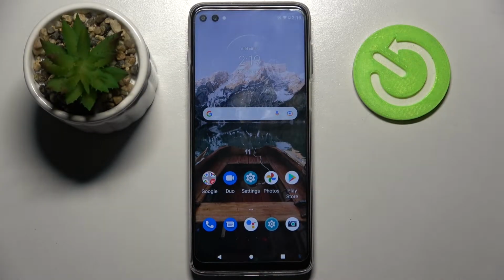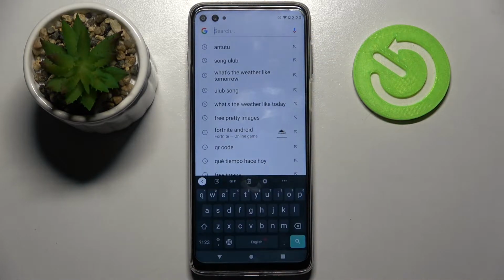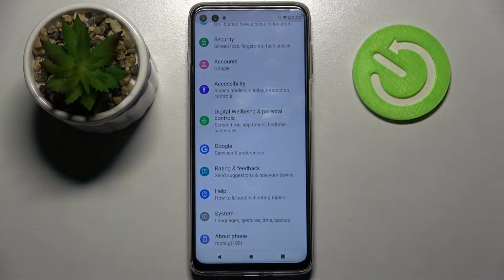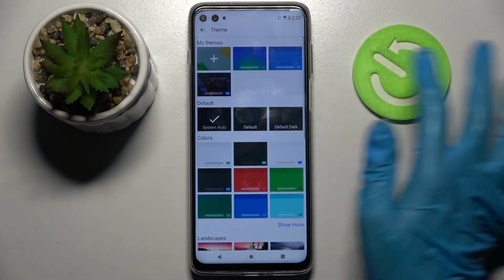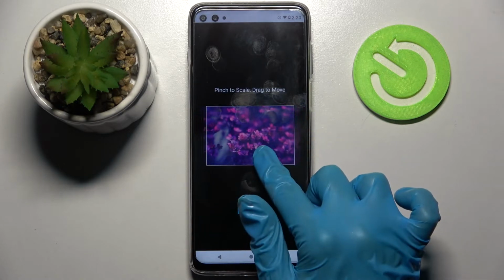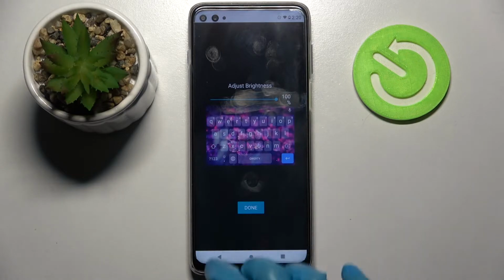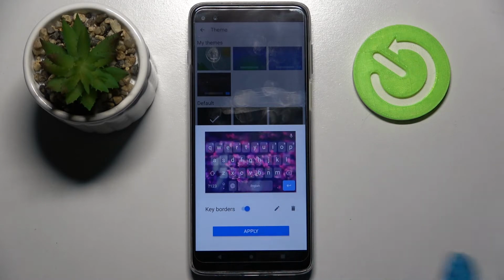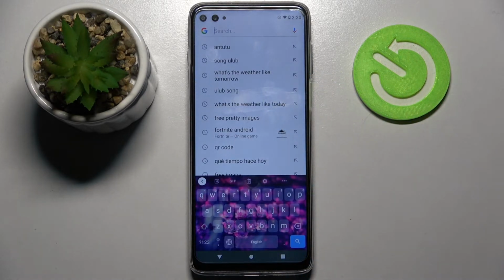How to Customize Keyboard Theme in MOTOROLA Moto G100 – Personalize Keyboard Background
If you’d like to have your MOTOROLA Moto G100 customized, then let’s personalize keyboard theme also! In this tutorial we’d like to share with you how easily you can find proper keyboard settings which will allow you to get into the theme section. You’ll be able to pick either one from the defaults or customize one according to your needs. So let’s follow all shown steps and successfully customize keyboard theme.

How to change keyboard theme in MOTOROLA Moto G100? How to refresh keyboard theme in MOTOROLA Moto G100? How to personalize keyboard theme in MOTOROLA Moto G100? How to change theme in MOTOROLA Moto G100? How to customize keyboard in MOTOROLA Moto G100?